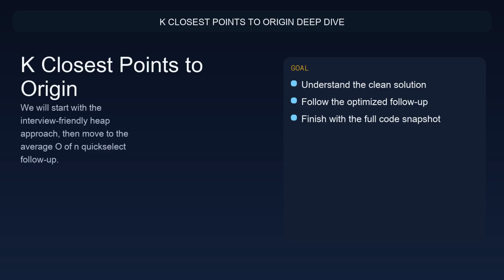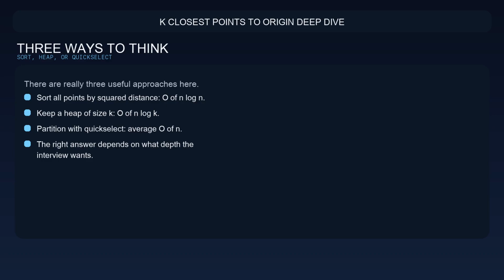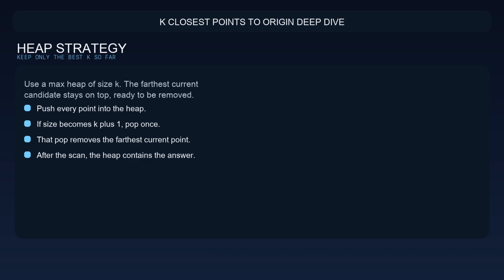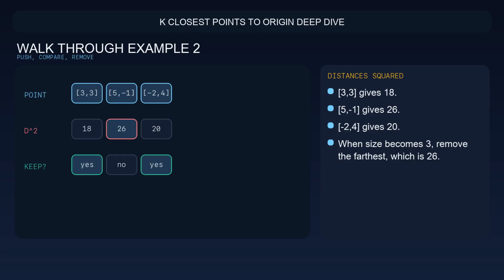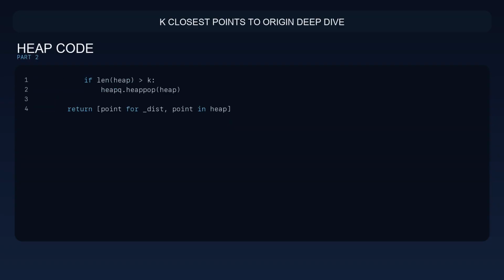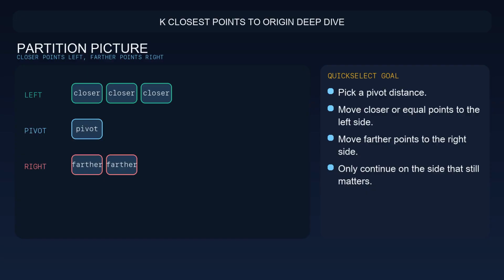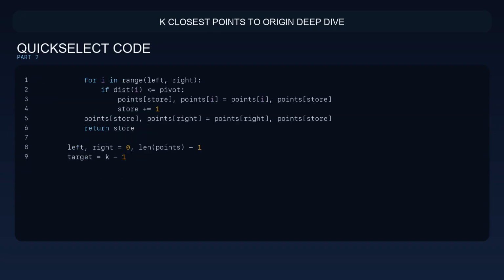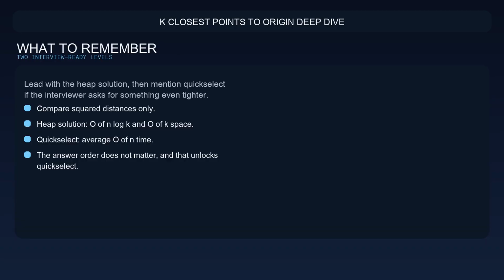LeetCode 973 K Closest Points to Origin, O(n log k) + O(n) Approaches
LeetCode 973 K Closest Points to Origin explained step by step.

In this video:
- Heap solution plus quickselect follow-up
- What does the problem want?
- Ignore square roots completely
- Sort, heap, or quickselect
- Which point is actually closer?
- Correct but more than we need